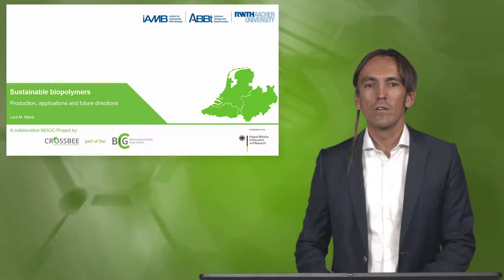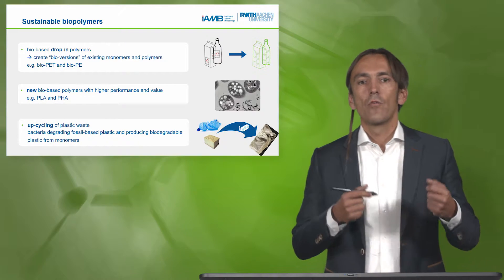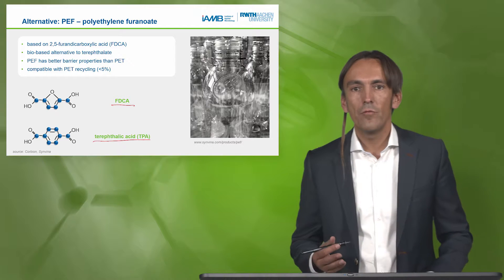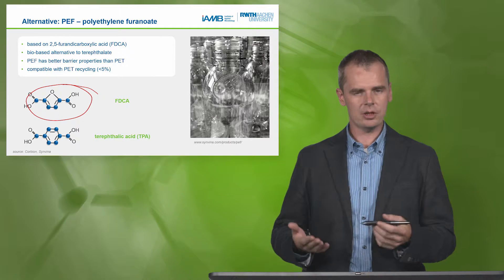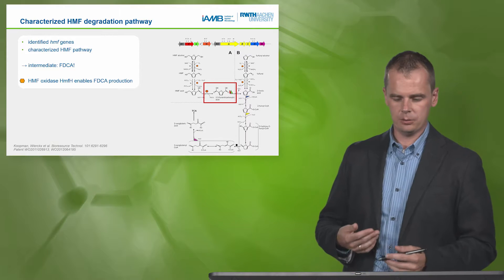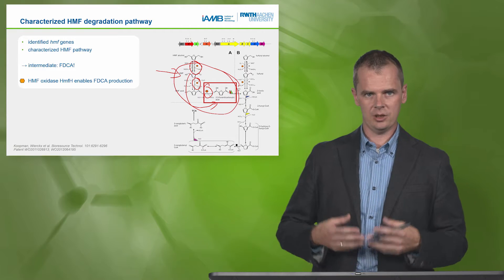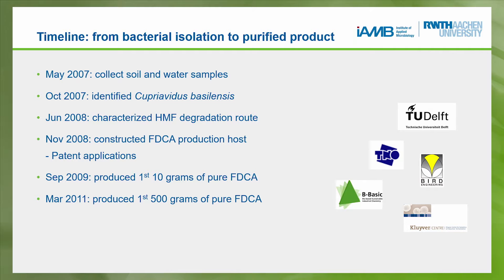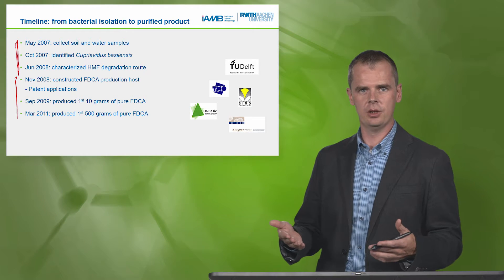BioBased1x_2019_Module_4_4-3-2_Interview_Dr_Nick_Wierckx-video